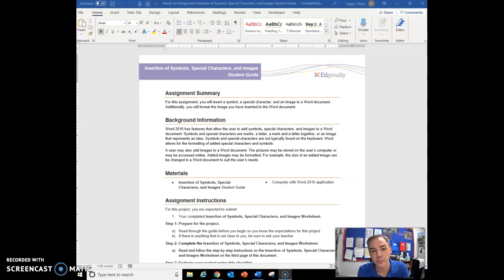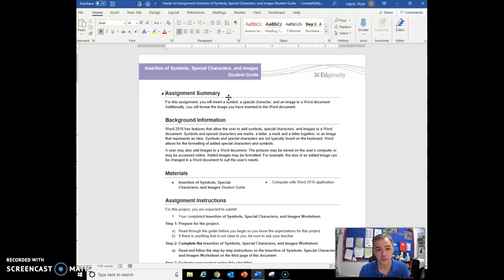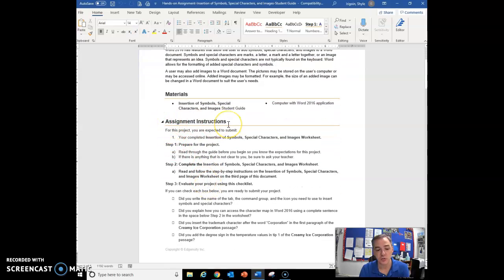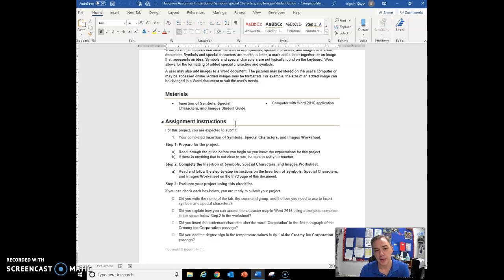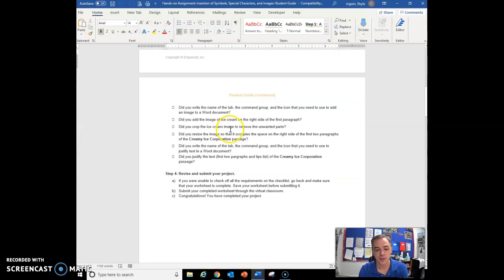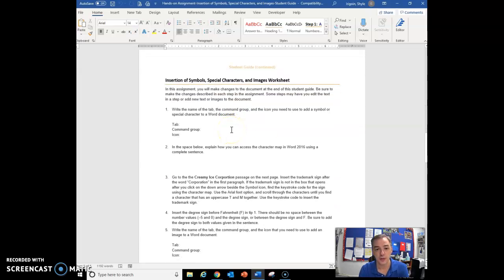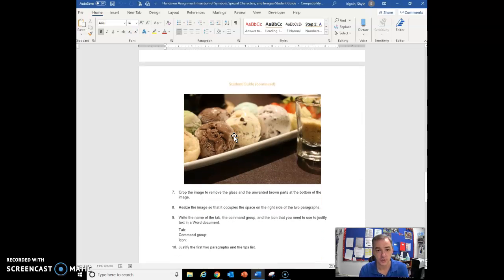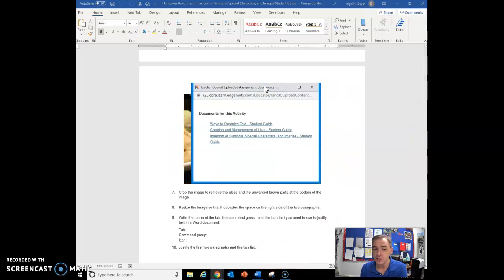OLE Computers Update 11/07